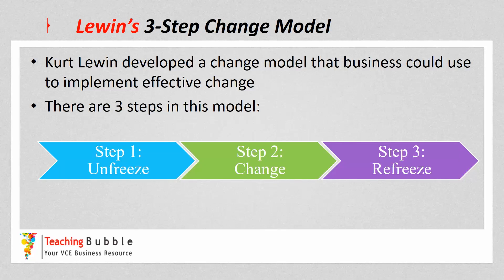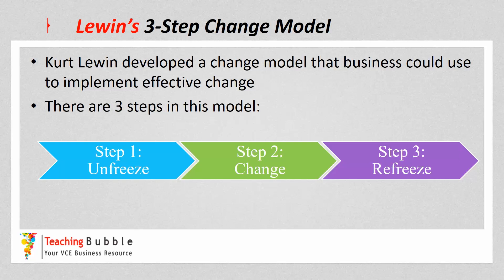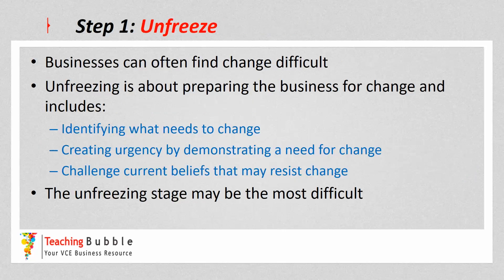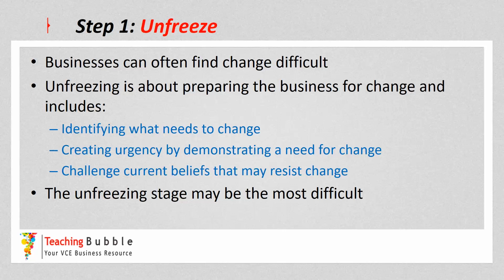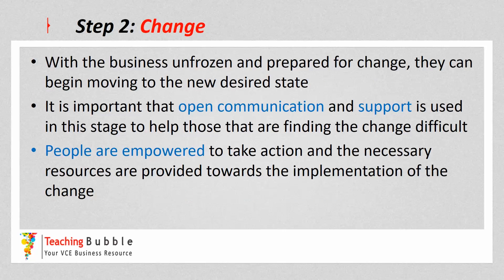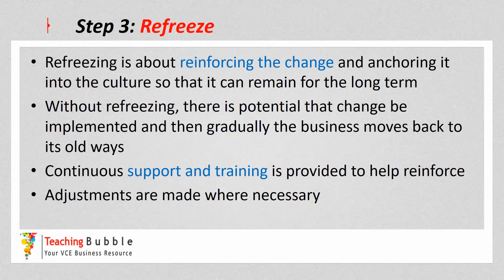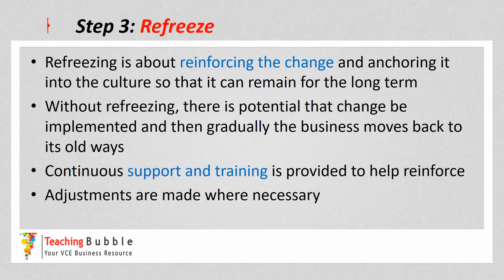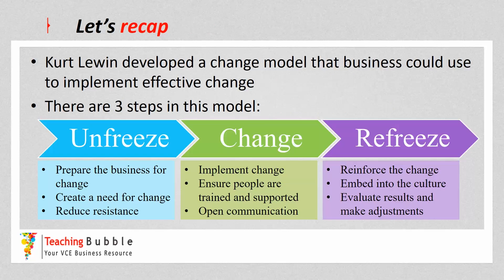VCE Business Management - Lewin's Change Model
This video is for VCE Business Management and looks at Kurt Lewin's three step change model. To access the questions for this video, come o over